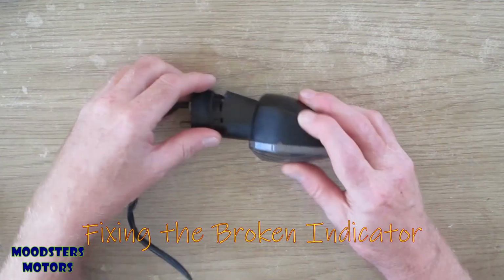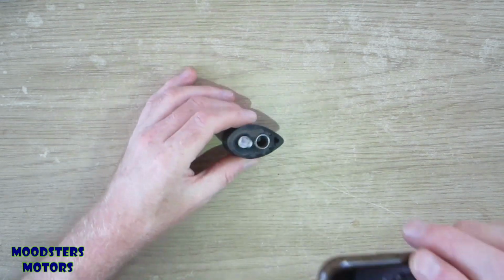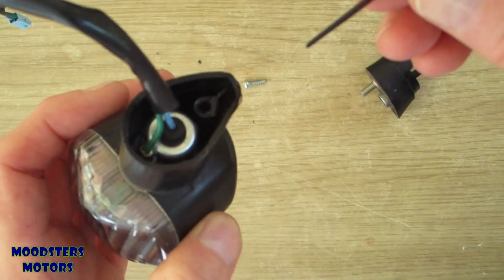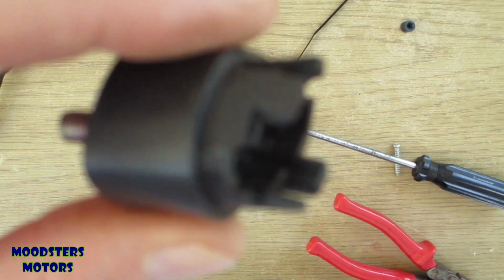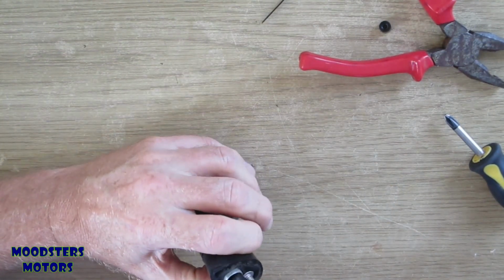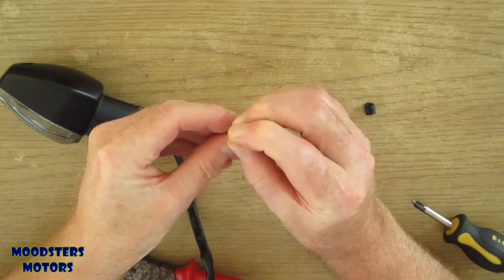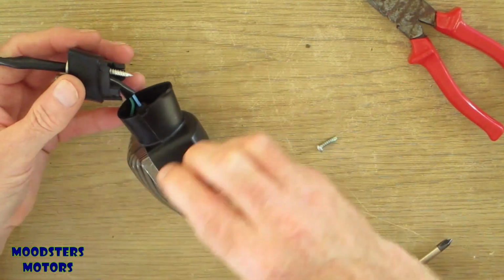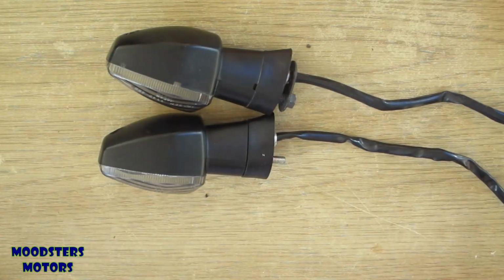CB1300 Part 5a Repairing the Indicator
While the engine work is ongoing I'm uploading this interim video. This will help finish the fairing so that it's ready for the rebuild,